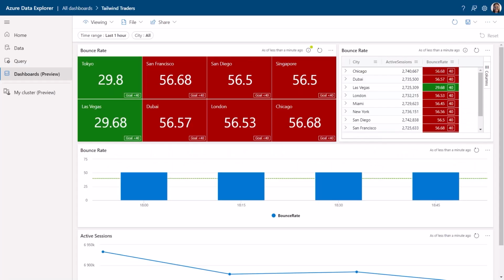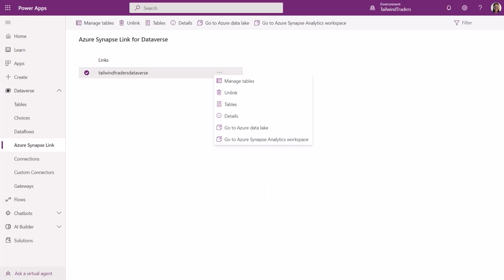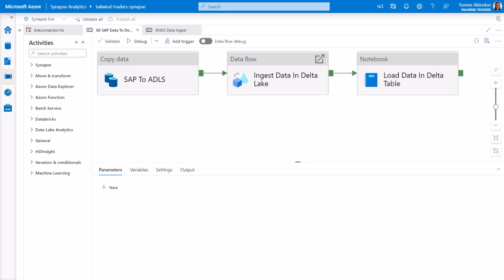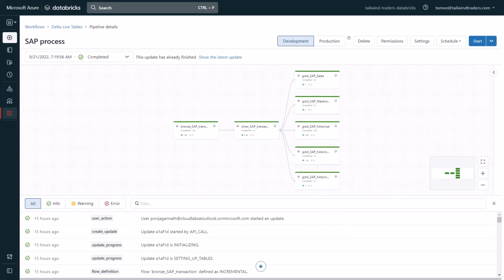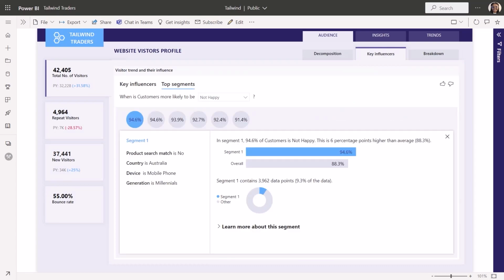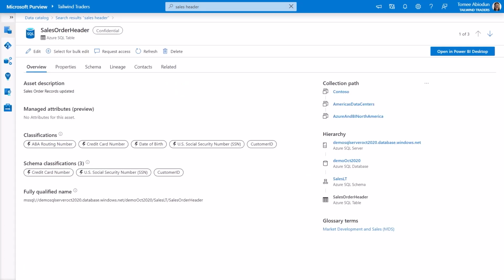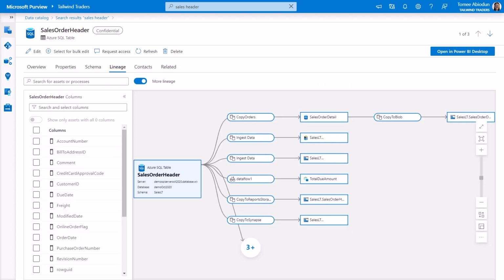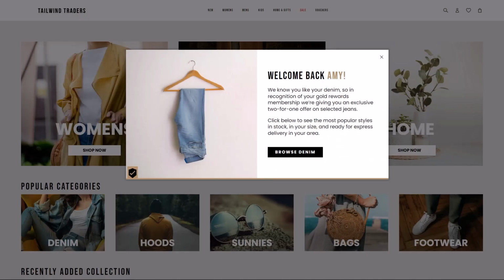Microsoft Ignite Analytics & Governance demo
Analytics and Governance video demo featuring Tomee Abiodun. In this video, Tomee unpacks four key scenarios for retail customer Tailwind Traders and shows how they consolidate their data across various sources.